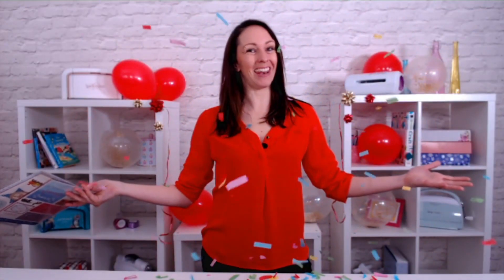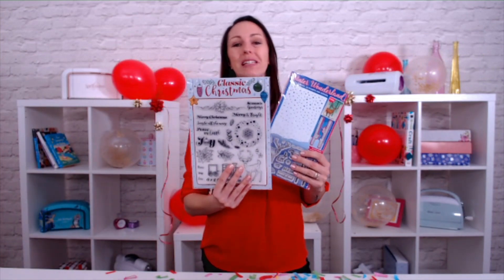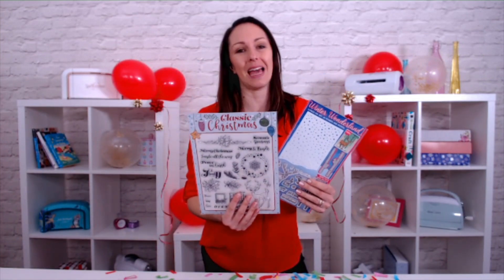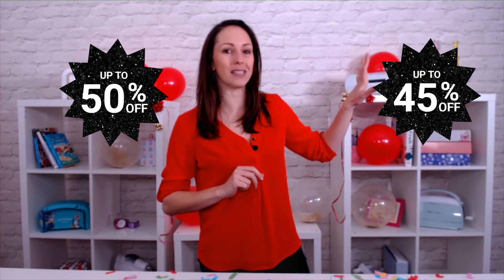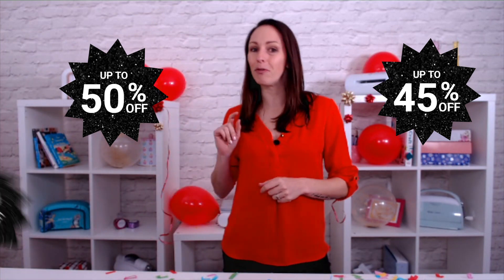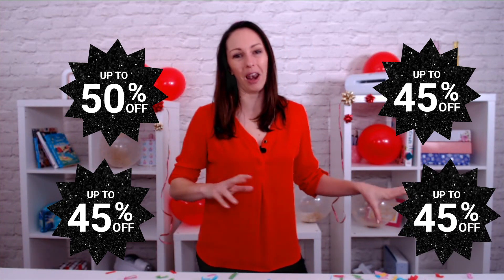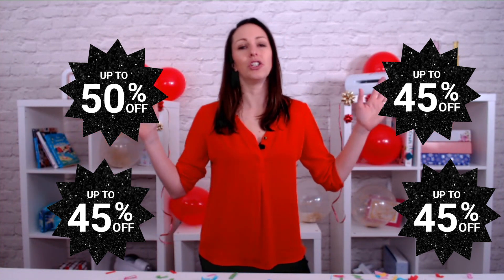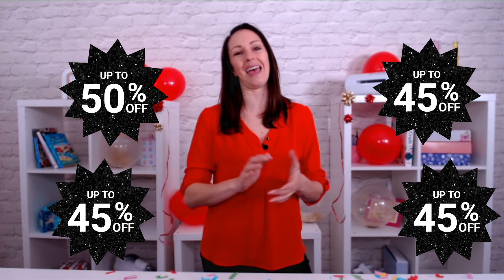CraftStash Black Friday Deals Start Here!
Black Friday deals start here!

Hi everyone! We are very excited about the start of the CraftStash Black Friday Deals! Tune in on our social channels because we will be giving out great DISCOUNTS every day that you wouldn't want to miss!
Let's begin today with MASSIVE offers on the BIGGEST brands, and don't forget your FREEBIE on every order.

Don't miss out! Join us for amazing offers & deals every day.

*Freebie offer valid until 21st November 2020 at 11.59 PM (GMT)